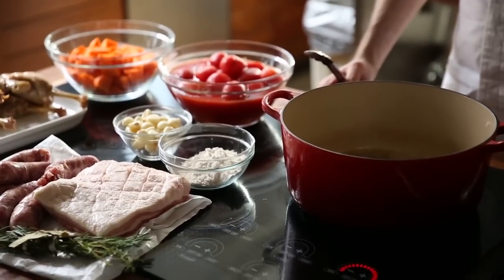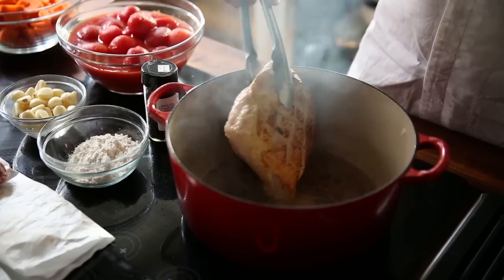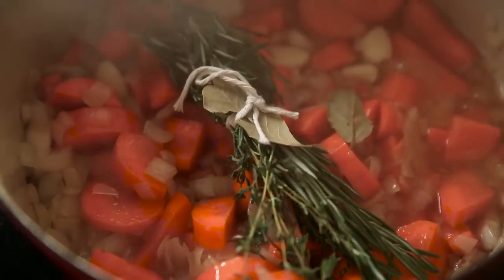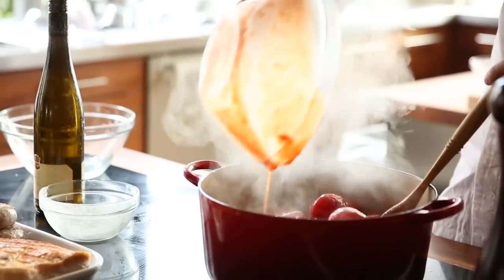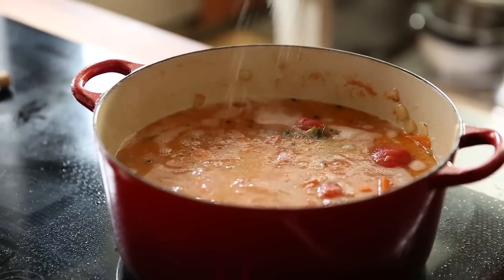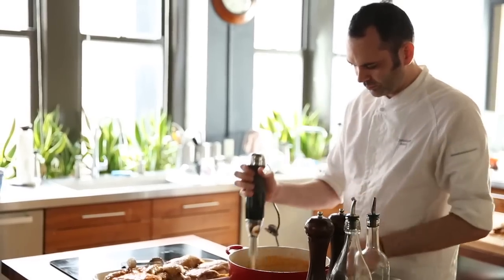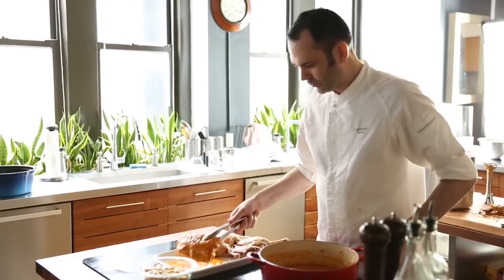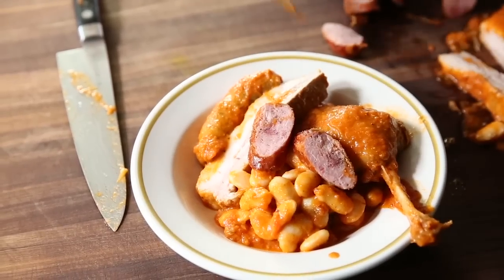Dominique Ansel Makes Cassoulet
A serious traditional French cassoulet built over three days.